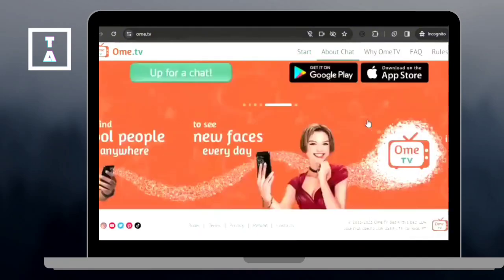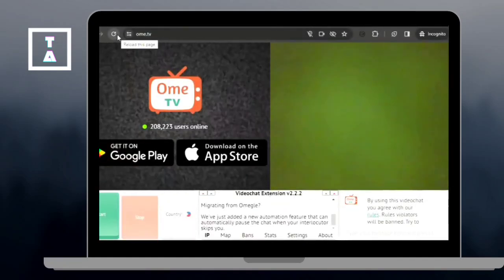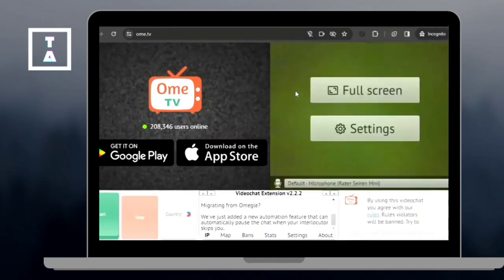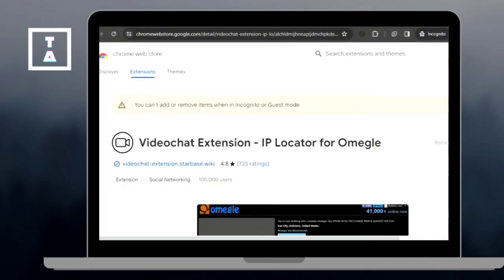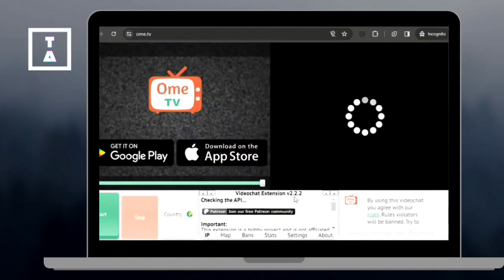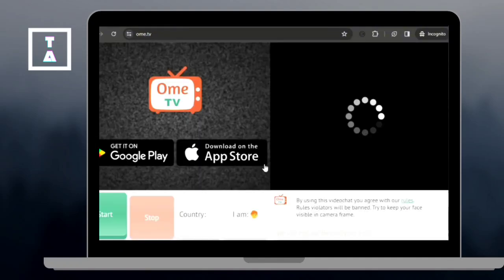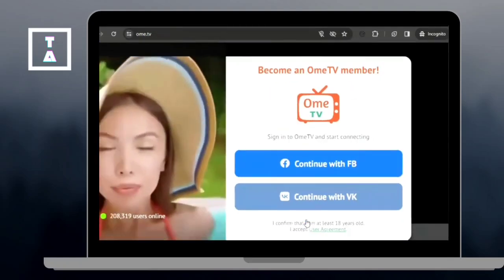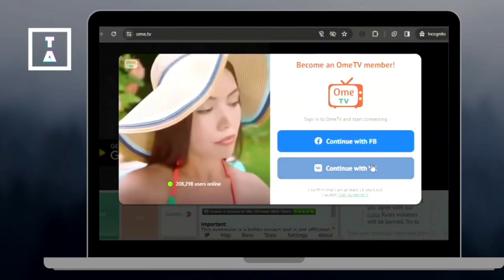How to Change Name on Ome TV in SECONDS!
Need to update your name on Ome TV? In this quick tutorial, we'll guide you through the simple process of changing your display name on Ome TV using your mobile device or PC. Whether you've entered a typo or just want a new username, this video will help you make a smooth transition in minutes.

📌 What You'll Learn:
✔️ How to update your name on Ome TV
✔️ Step-by-step guide for both mobile and PC users
✔️ Tips for choosing a new, engaging username

Changing your name on Ome TV is simple and straightforward, allowing you to maintain privacy or refresh your online persona. Follow along with our easy instructions, and enjoy chatting with a new name today!